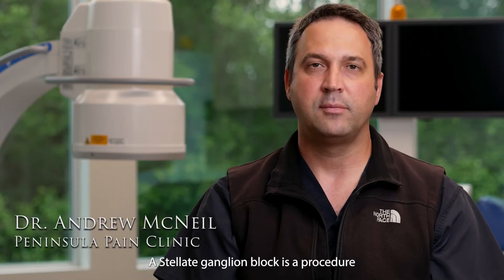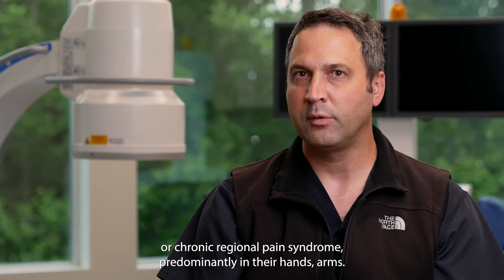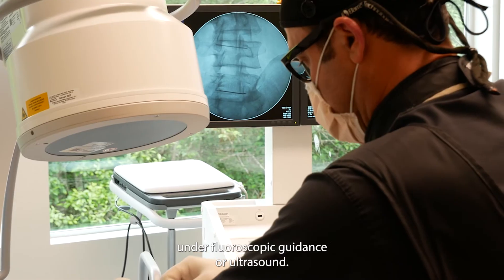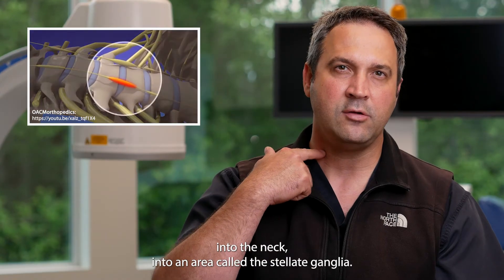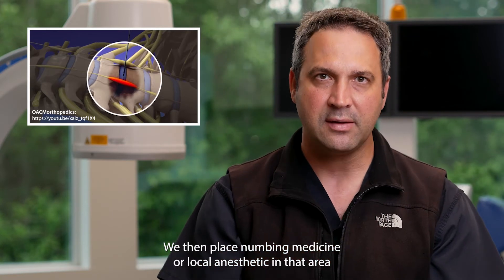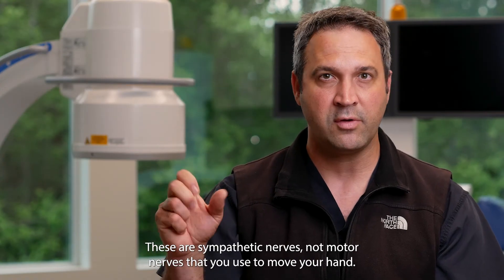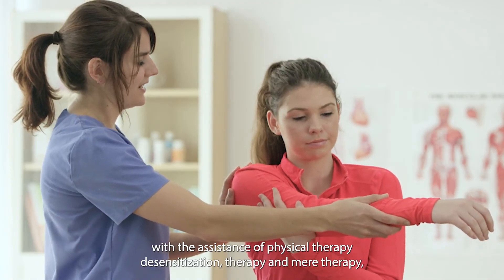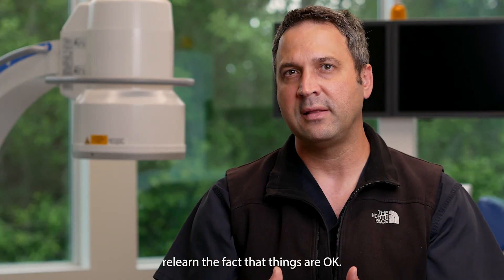Stellate Ganglion Block: What You Need To Know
The stellate ganglion block is part of the sympathetic nervous system that is located in your neck, on either side of your voice box. A stellate ganglion block is an injection of medication into these nerves that can help relieve pain in the head, neck, upper arm and upper chest. It also can help increase circulation and blood supply to the arm.

A stellate block is used to diagnose or treat circulation problems or nerve injuries, including:

Reflex sympathetic dystrophy
Causalgia
Complex Regional Pain Syndrome type I or II
Herpes zoster infection (or “shingles”) affecting the head, neck, arm or upper chest
Phantom limb pain